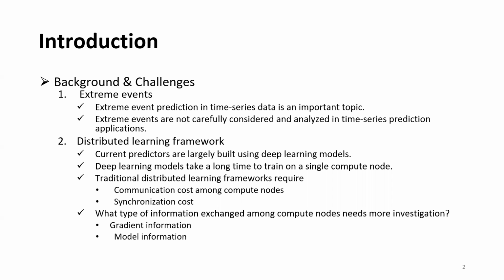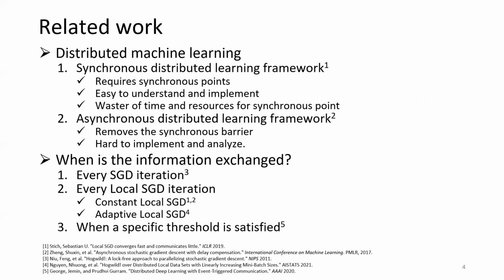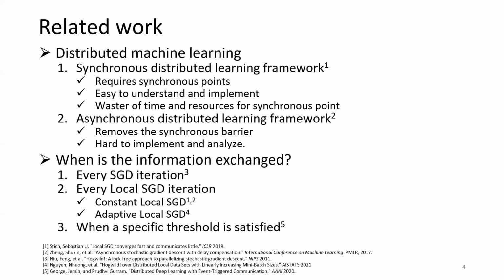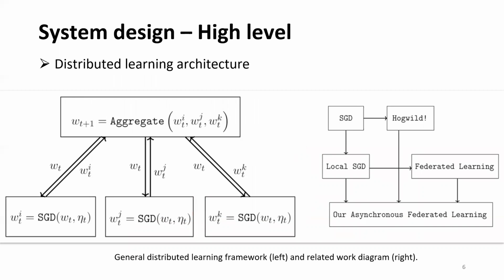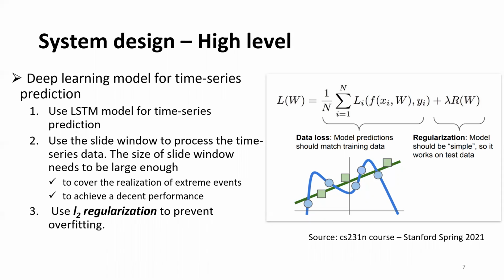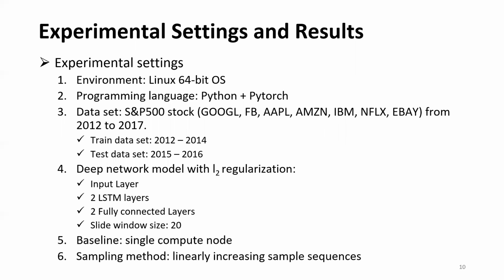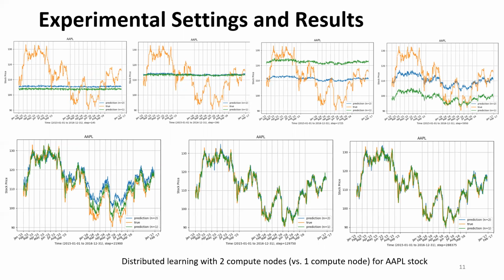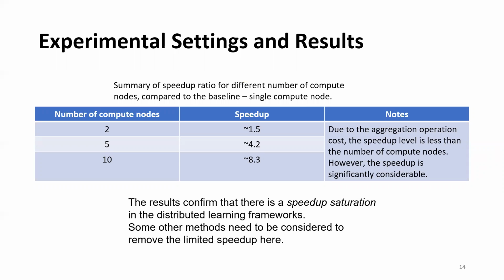Distributed learning and its application for time-series prediction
Distributed learning and its application for time-series prediction: Extreme events + Asynchronous distributed learning framework